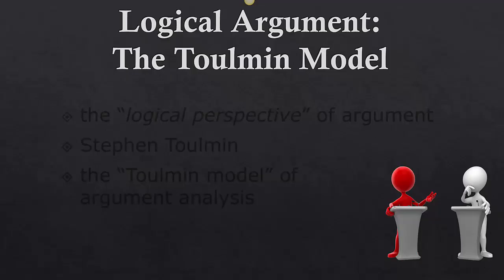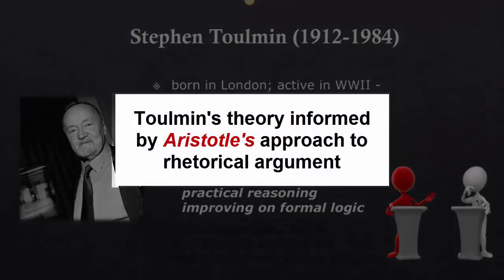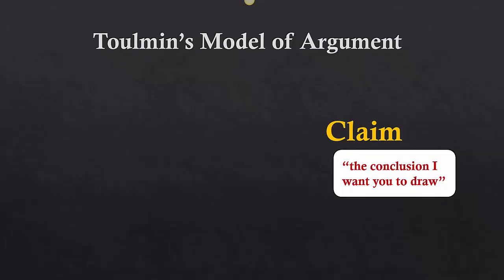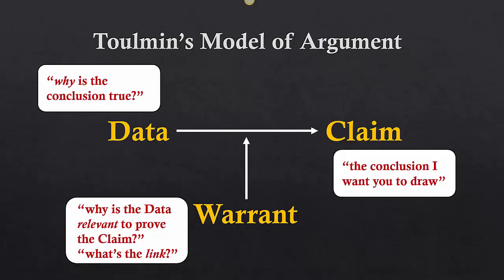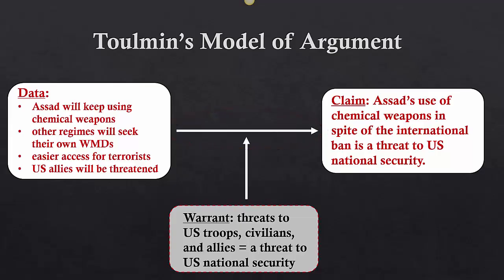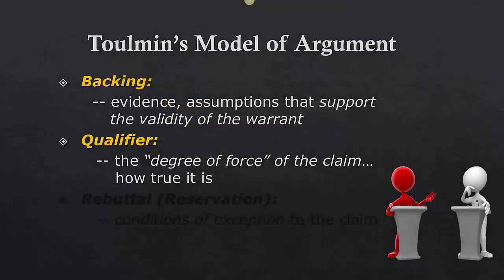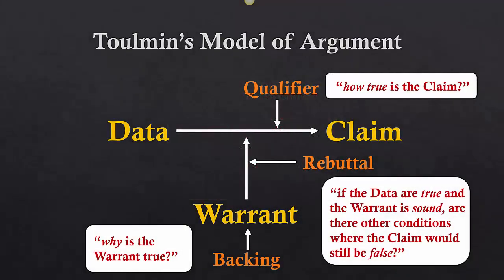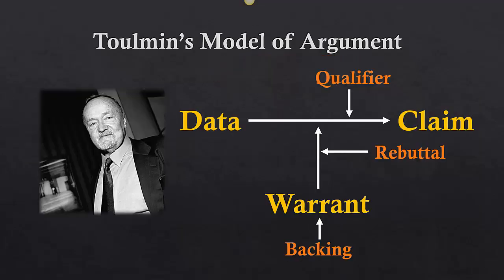The Toulmin Model of Argument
In this online video lesson we review the concept of the "logical perspective" of argumentation, get to know Stephen Toulmin, and introduce the "Toulmin model" as a means for analyzing and evaluating arguments via a functional diagram.